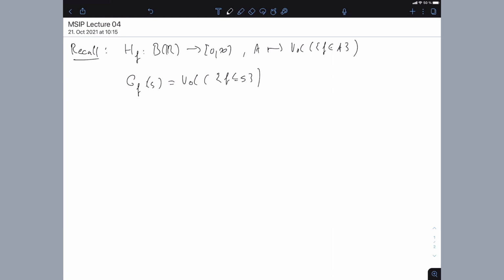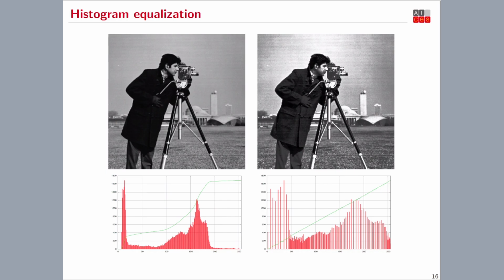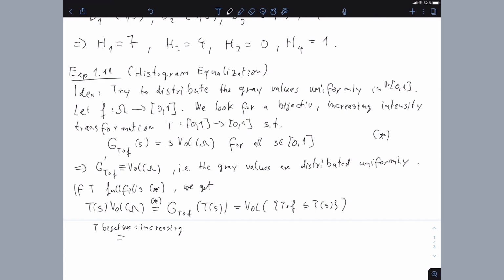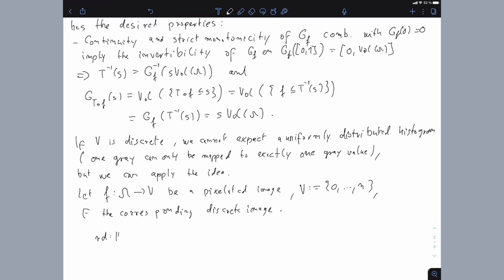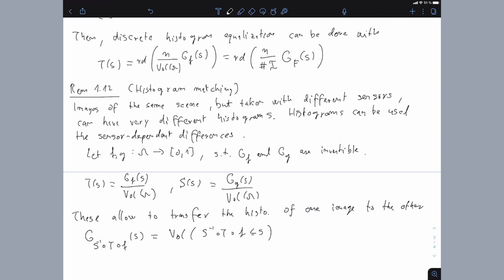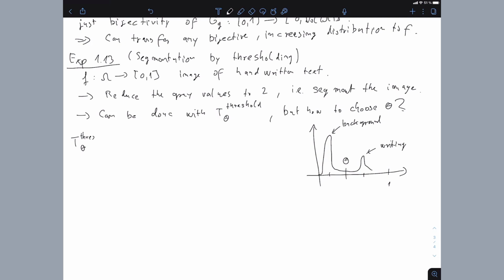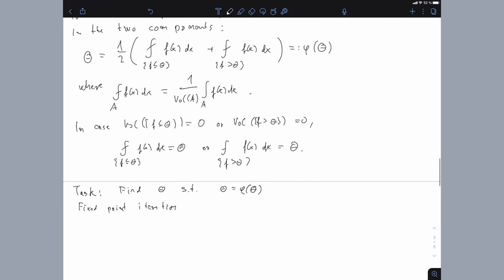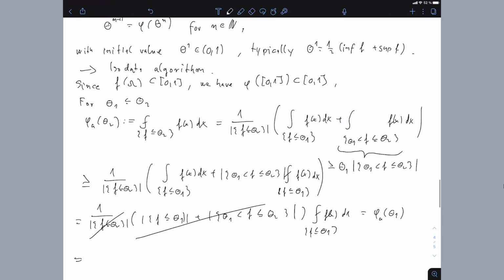Mathematical Methods of Signal and Image Processing Lecture 04 video